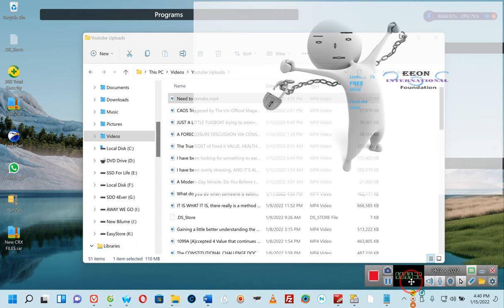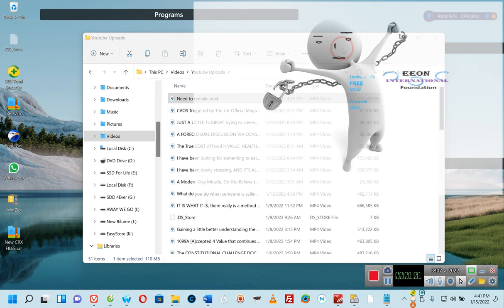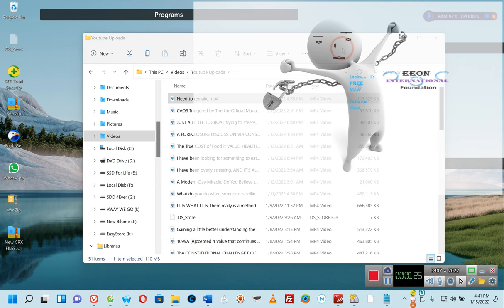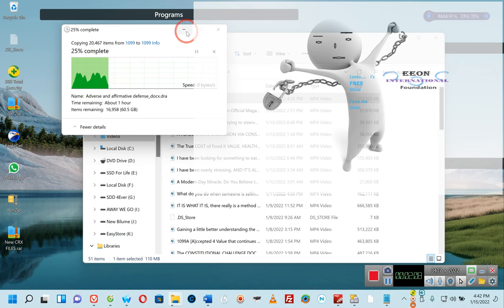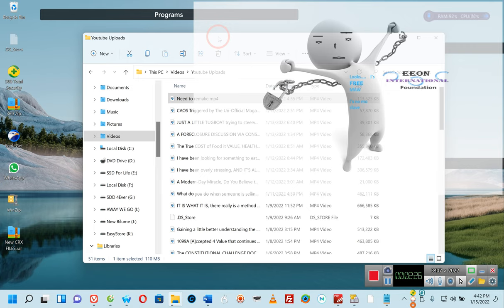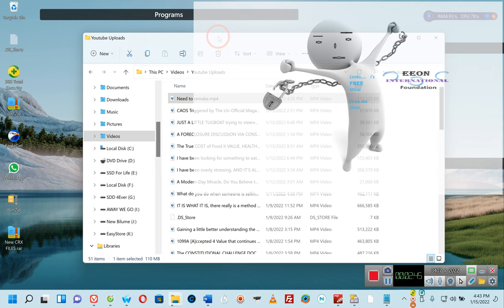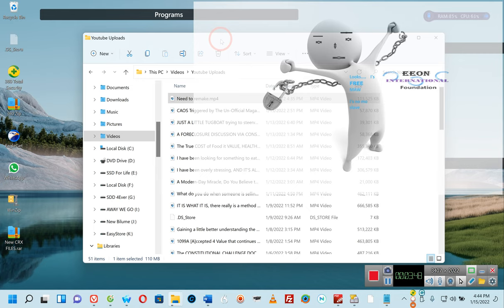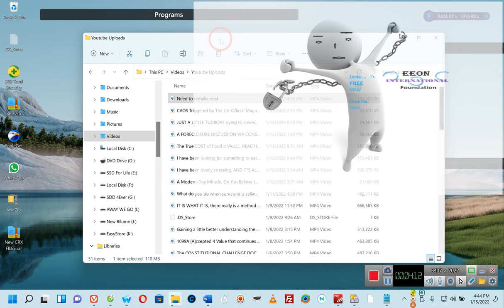3 Subjects in 5 Minutes, detailed and substantive AMAZING!!! By 'E' 01/15